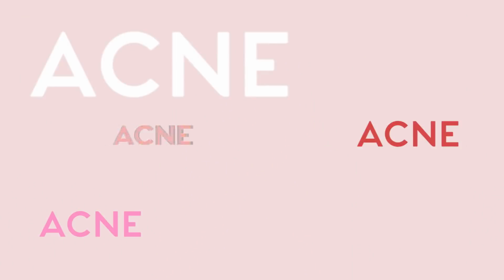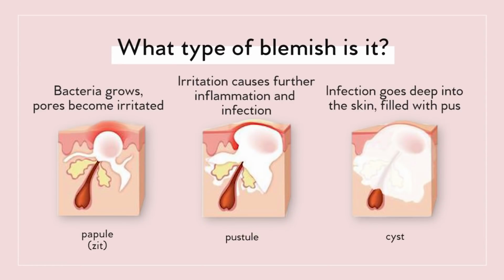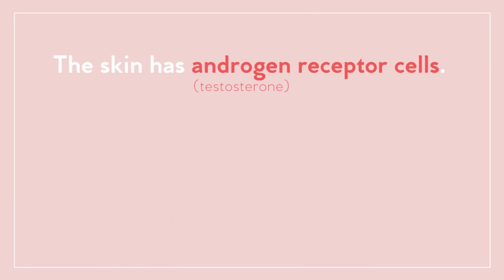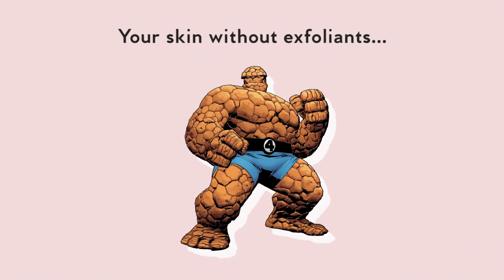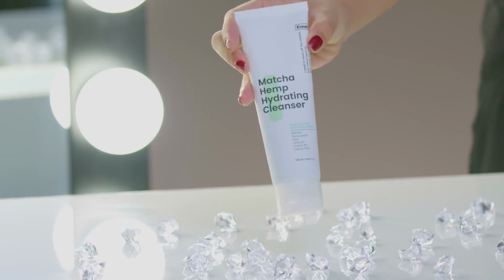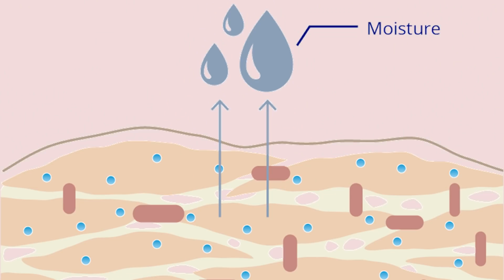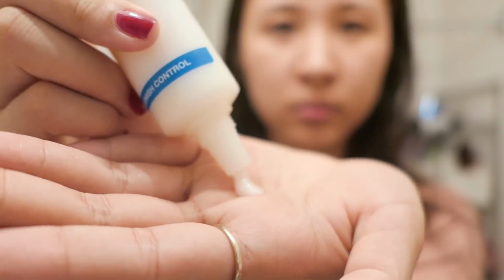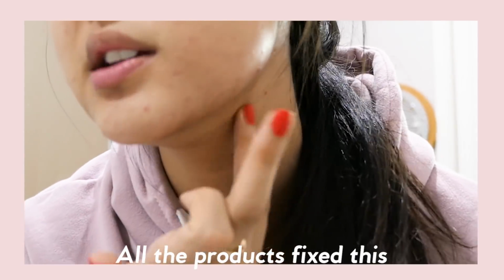How to Remove Pimples Fast and Get Clear Skin | Acne Tips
Hi guys! Many of us struggle with acne or breakout problems, and we all know they are agonizing to experience. Today we will explain what are the essential components to look for in acne-treatment and introduce to you 5 affordable and effective skincare products that works well in treating acne and skin issues.

Struggling with Pimples? Here’s a Holy Grail for Acne Skin

- PRODUCTS MENTIONED -
Krave Cleanser

For a full list of our recommended products